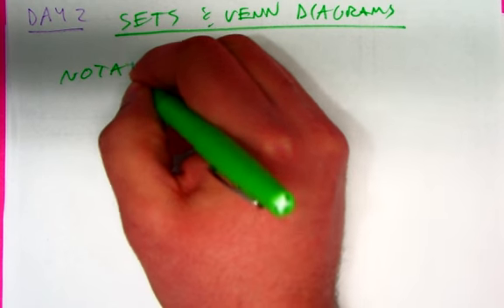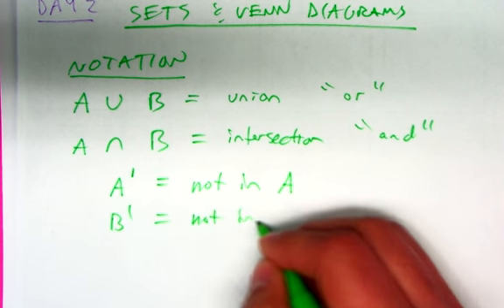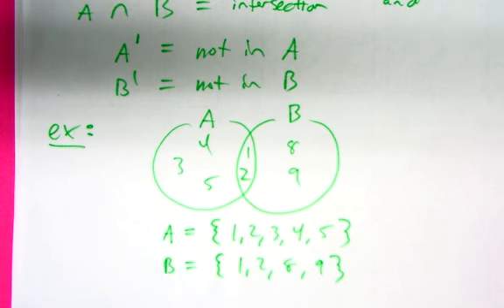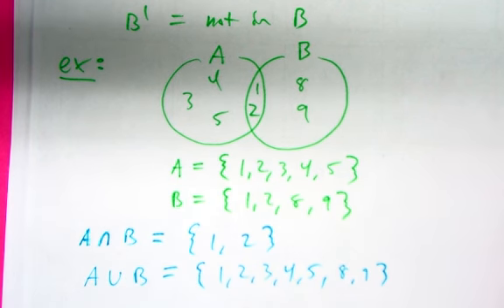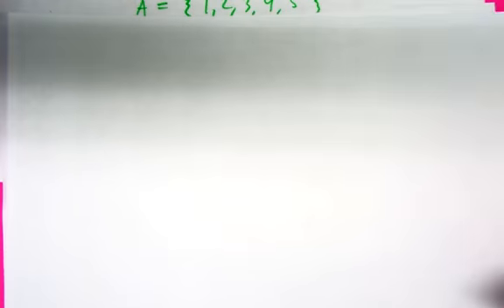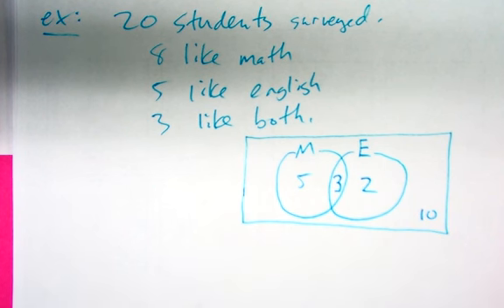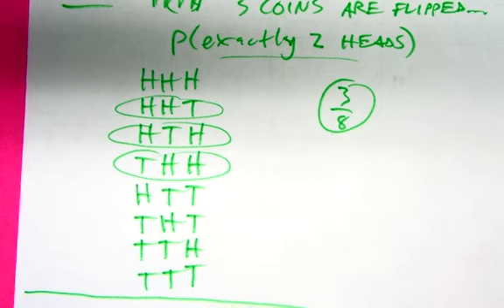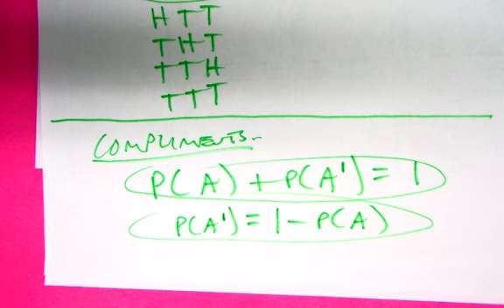Probability and Counting (Day 2)